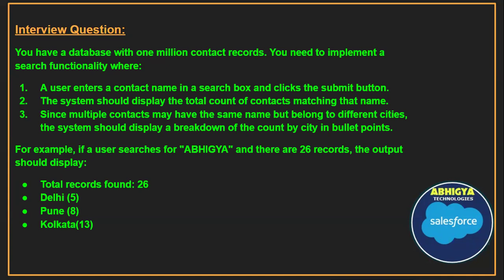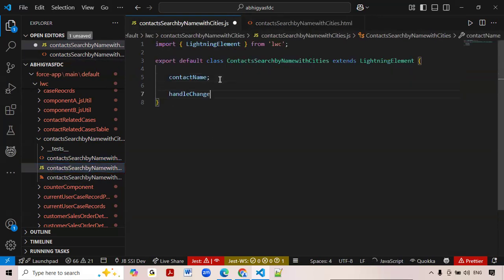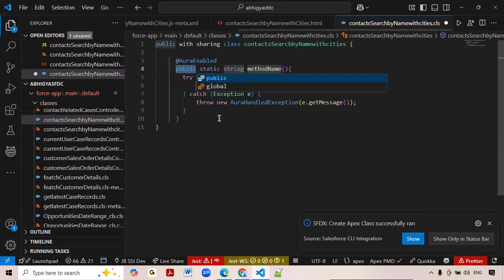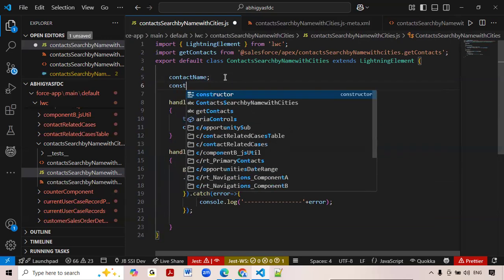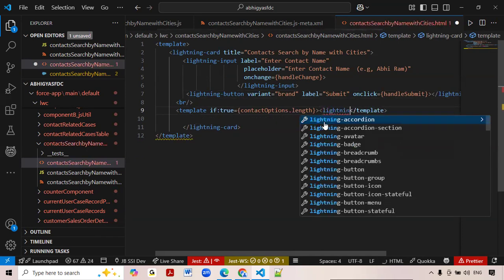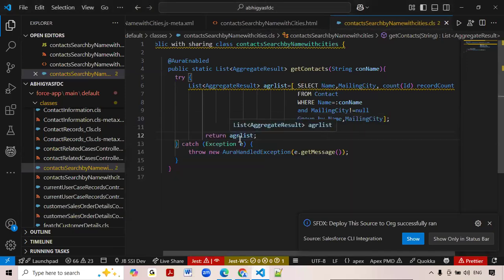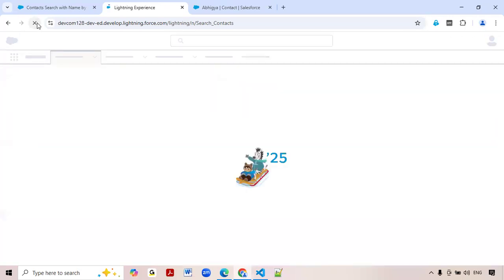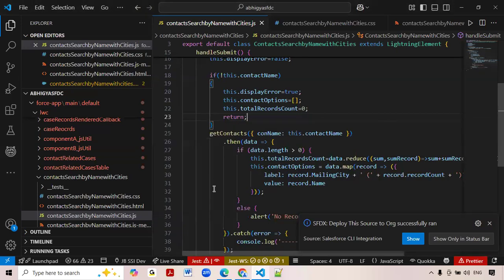LWC: Real-Time Scenarios: Contacts Search with Name by Cities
Real-Time Scenarios:Contacts Search with Name by Cities
Use Case:
 LWC  Interview Question:
You have a database with one million contact records. You need to implement a search functionality where:
A user enters a contact name in a search box and clicks the submit button.
The system should display the total count of contacts matching that name.
Since multiple contacts may have the same name but belong to different cities, the system should display a breakdown of the count by city in bullet points.
For example, if a user searches for "ABHIGYA" and there are 26 records, the output should display:
Total records found: 26
Delhi (5)
Pune (8)
Kolkata(13)